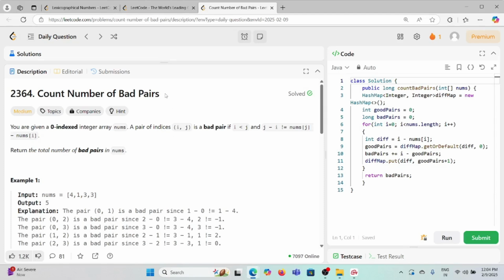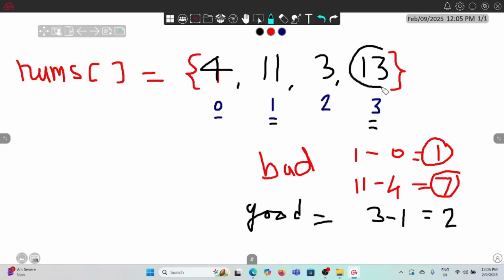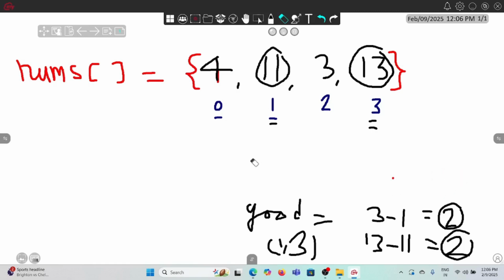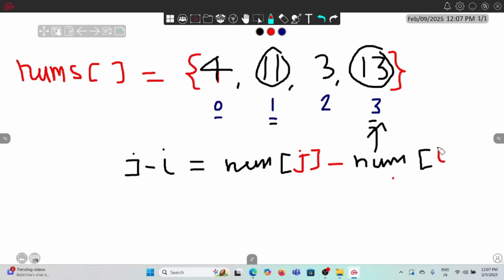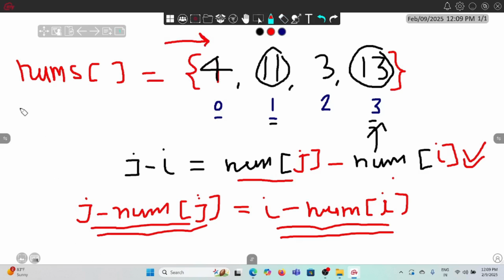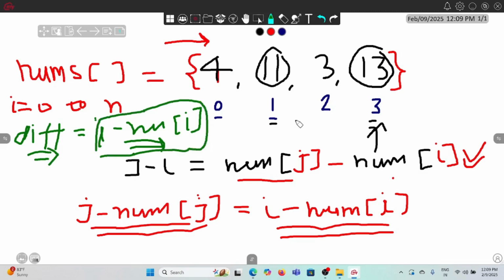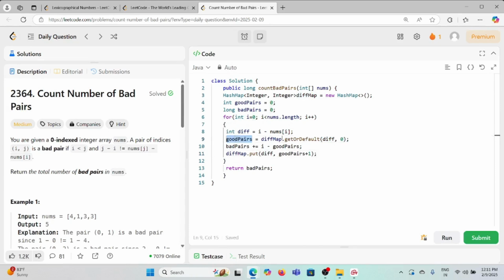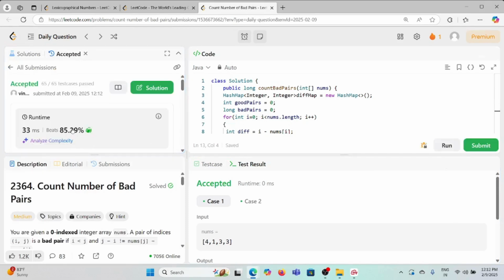Count Number of Bad Pairs| LeetCode 2364 |Daily Leetcode potd |HashMap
2364. Count Number of Bad Pairs
Count Number of Bad Pairs
leetcode 2364
leetcode potd

2364. Count Number of Bad Pairs
leetcode 2364
leetcode potd

2364. Count Number of Bad Pairs, Leetcode 2364 in Java, Must do DSA, Moves Boxes , top 20 Google interview questions, top 20 Google interview questions, Must DO MAANG PROBLEM,
2364. Count Number of Bad Pairs,
ARRAY based DSA,